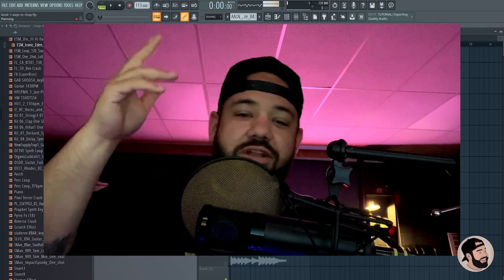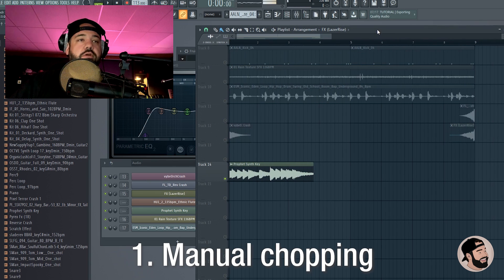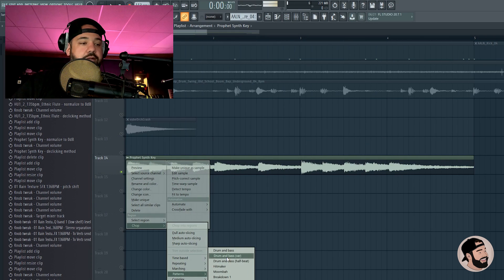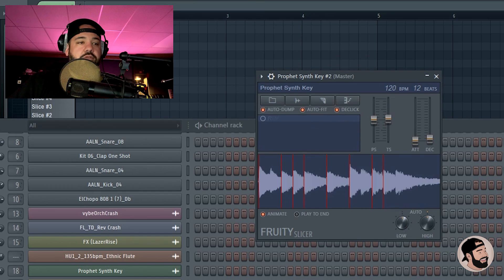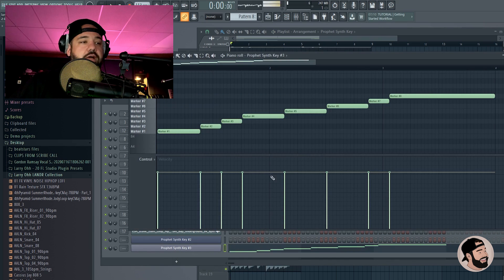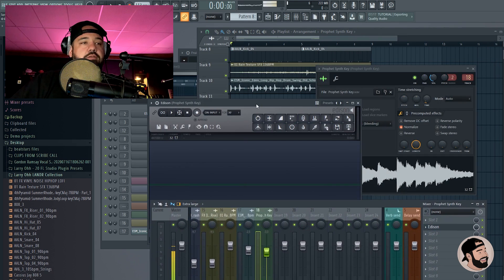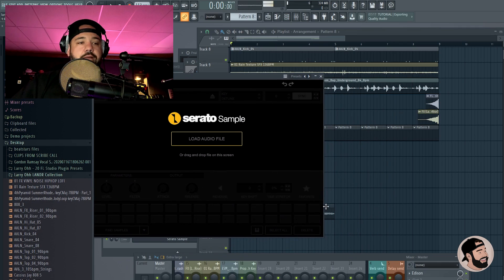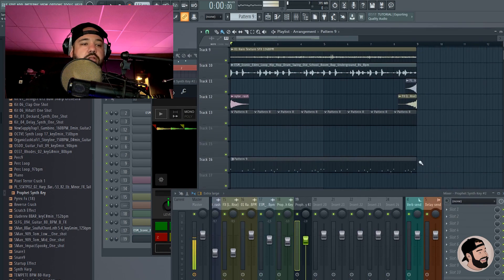The 5 Best Ways to Start Chopping Samples in FL Studio | LANDR x Larry Ohh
Larry Ohh shares his favorite techniques for chopping samples in FL Studio. Learn how you can chop your own samples using 5 unique sample chopping tools.

Enhance your music production knowledge with LANDR Premium Courses—learn the fundamentals of composition, arrangement, and audio engineering to create stunning tracks

00:00 Loading a sample into FL Studio
00:59 Manually chopping in the DAW timeline
01:44 Chopping to a time or pattern grids
02:37 Chopping samples with Fruity Slicer
03:34 Chopping samples with Slicex
04:52 Chopping samples with Edison
05:49 Chopping samples with Serato Sample